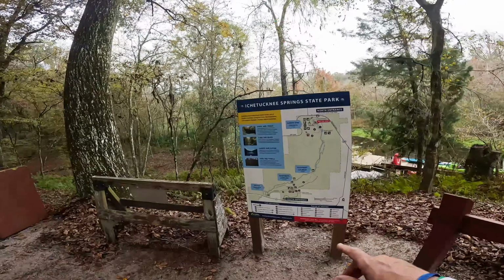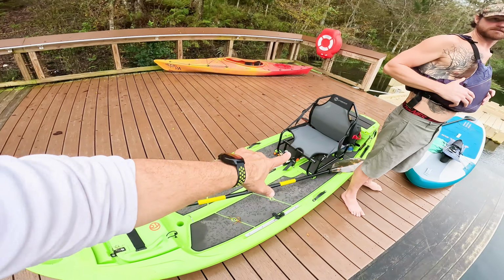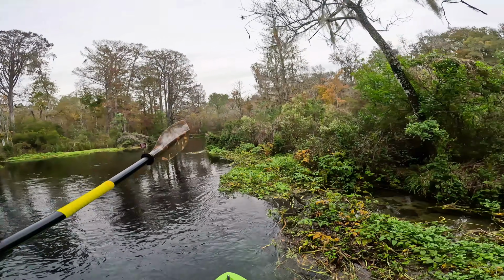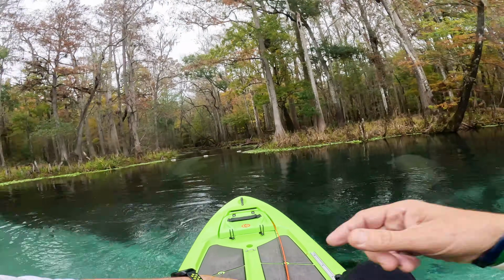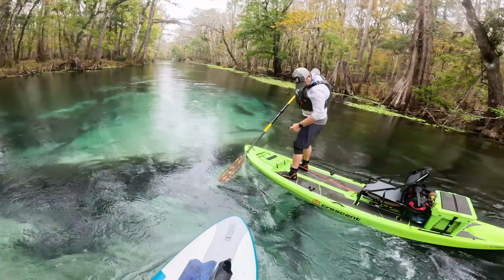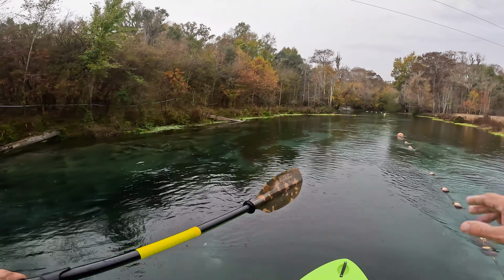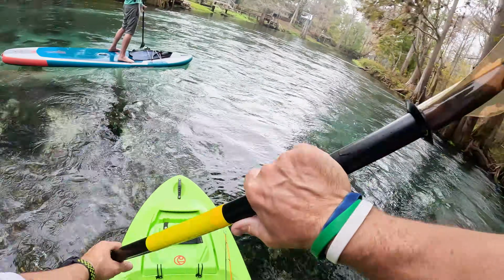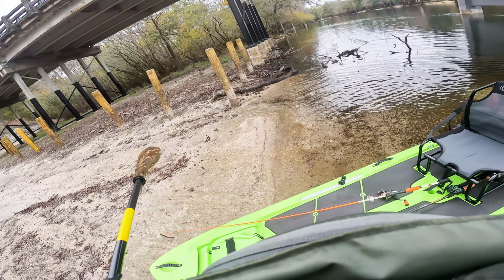Kayaking Ichetucknee Springs FL "Self Shuttle River Guide"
👇👇 *Click Links Below for Gear in Video* 👇👇
*Astral Vest 1*
*Astral Vest 2*
*Werner Paddle*
*Water Filter Bottle*
*Level Six Creek Boots*
*Gopro 11*
*Level Six Compact Throw Bag*

Traveling the pristine waters of the Ichetucknee River is the perfect outing, whether you’re looking for a vigorous adventure or a relaxing day on the water.
Pay at Gate or Online, Single-Use Day Pass
Although well-known for its warm weather tubing, Ichetucknee Springs State Park is a 2,669-acre wildlife haven where beaver, otter, gar, softshell turtle, wild turkey, wood duck and limpkin all find a home. The main draw is the park’s eight major crystal-clear springs that join to create the 6-mile Ichetucknee River.
The upper portion within the state park is a National Natural Landmark, perhaps the most pristine spring run in the state and best enjoyed by canoe or kayak during the cooler months.
Three nature trails guide visitors through the lush park forest or a majestic sandhill environment with towering longleaf pines.